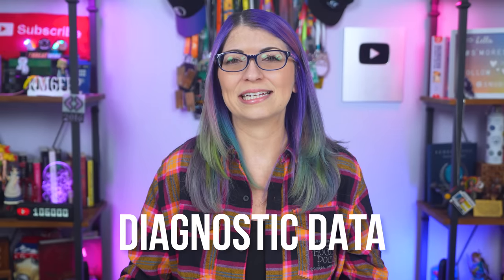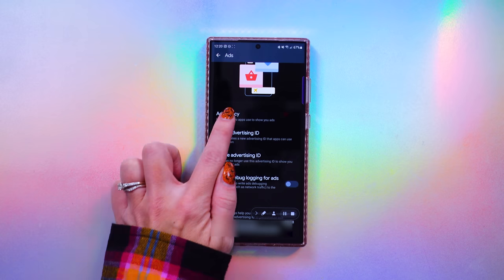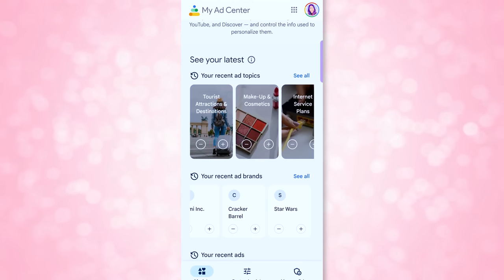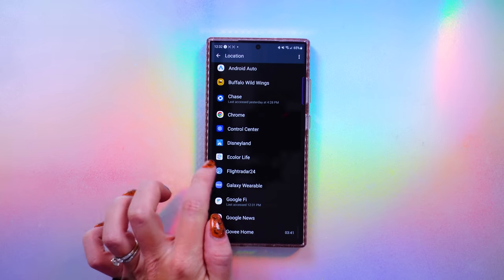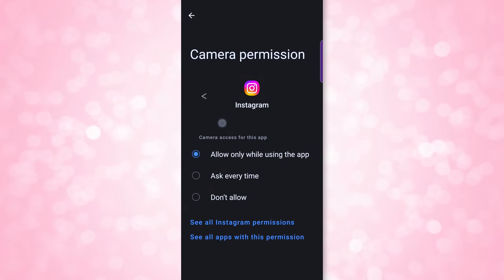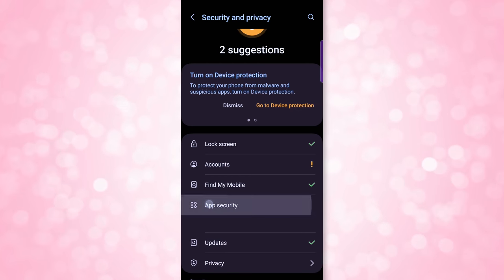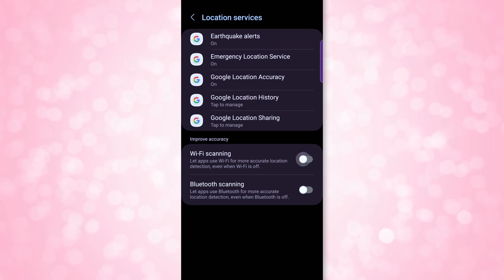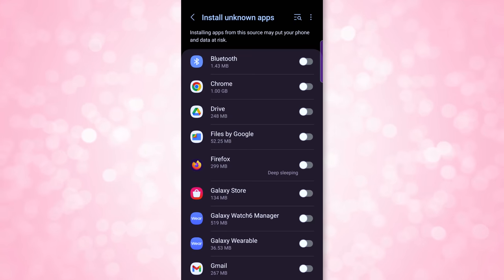15 Android Settings That Invade Your Privacy - 2023 Ultimate Guide To Turn Them Off Now!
I love Android, but there are lots of ways you can improve your privacy while using this OS.

Today, I’ll show you 15 settings that are found in Android phones that you should disable. All of these settings are found in newer Android operating systems so if you have an older phone or one from a different brand, your settings might be in a different place. If all of these tips are things you’ve already done, then send this video to your family and friends and let me do the tech support for you!

Chapters:
0:00 INTRO
0:40 DIAGNOSTIC DATA
1:53 CUSTOMIZATION SERVICE
3:15 ADS
4:27 ACTIVITY CONTROLS
5:43 LOCATION HISTORY
6:03 PERSONALIZED ADS
7:48 PERMISSIONS MANAGER
12:37 DATA BROKERS
14:32 SCAN FOR VULNERABILITIES
16:18 OFFLINE FINDING
17:06 MAKE PASSWORDS VISIBLE
18:15 WIFI AND BLUETOOTH SCANNING
19:23 MOBILE DATA
20:53 USAGE DATA ACCESS
21:18 INSTALL UNKNOWN APPS
22:18 SENSORS